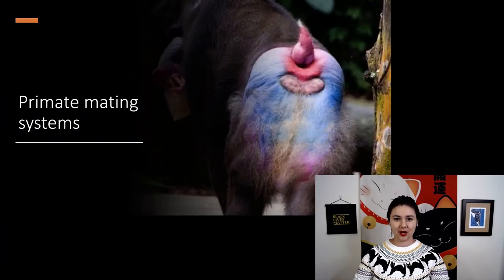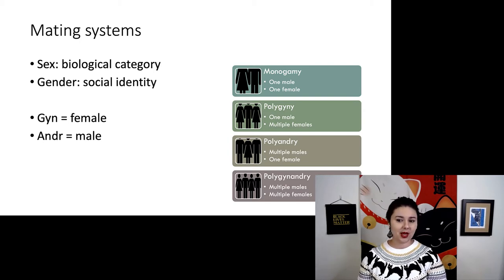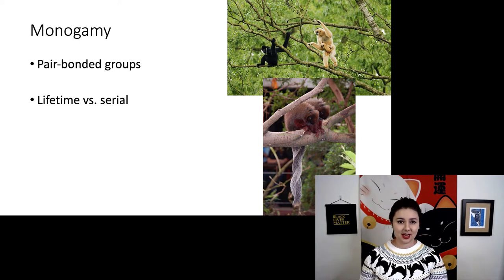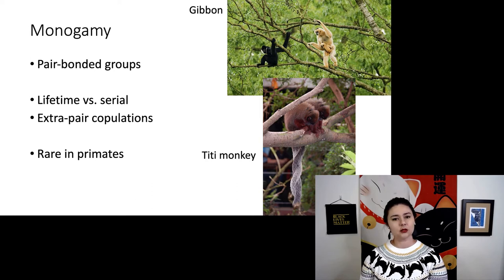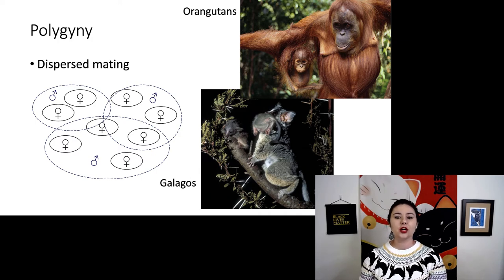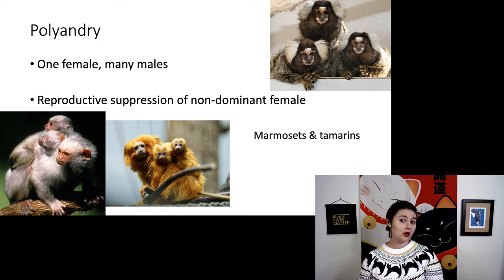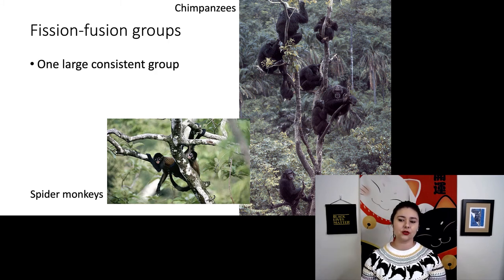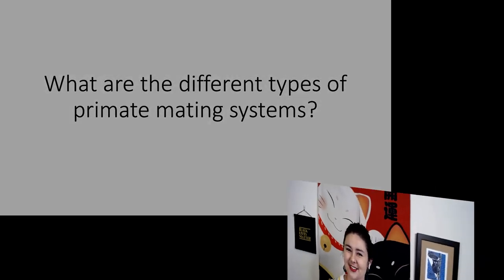Primate mating systems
Primate mating systems, Primate social behavior part 3
Let’s cover the basic types of mating systems you can find in primates.